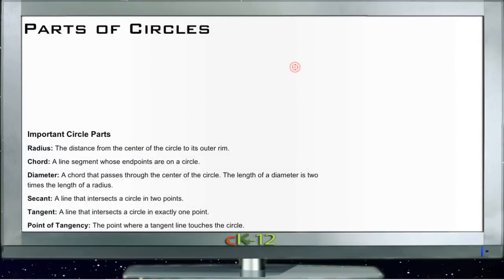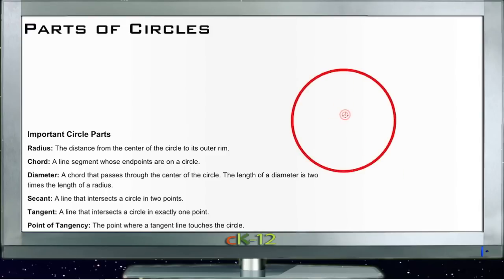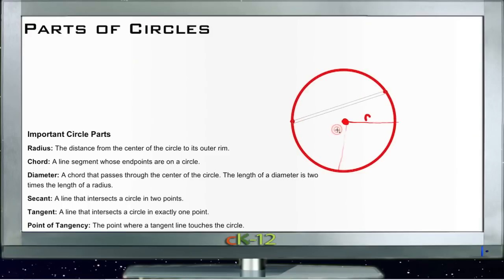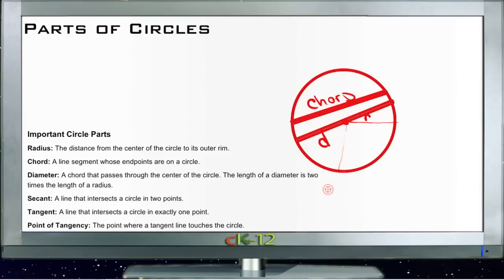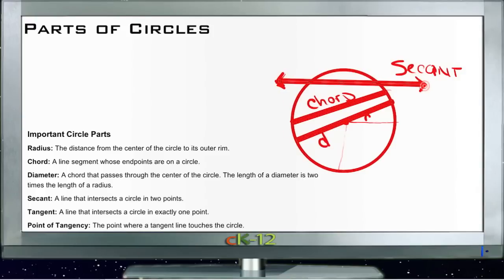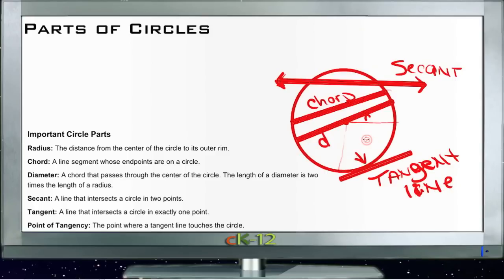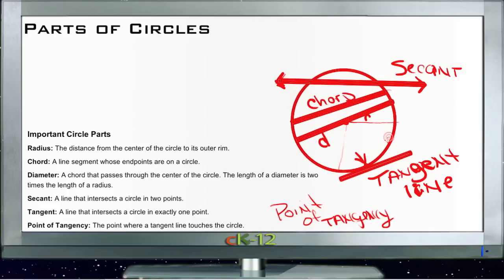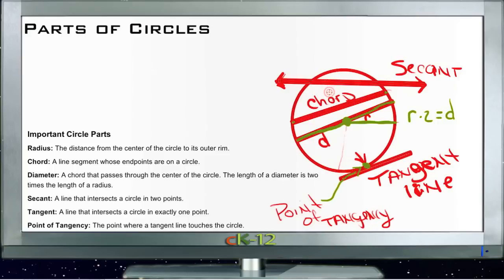Parts of Circles: Lesson (Basic Geometry Concepts)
Here you'll learn all the vocabulary associated with the parts of a circle.

This video provides the student with a walkthrough on parts of circles.